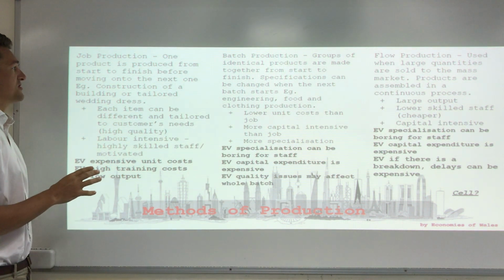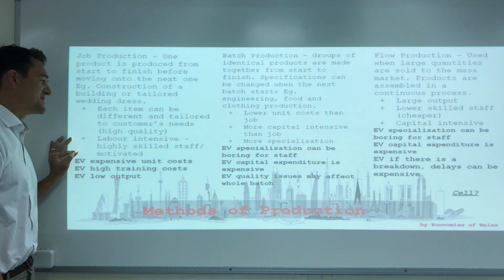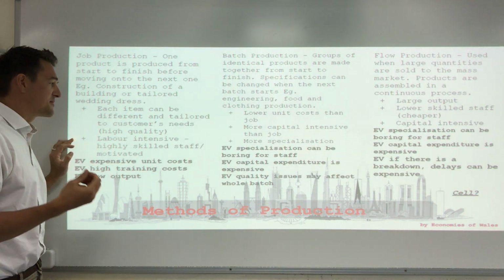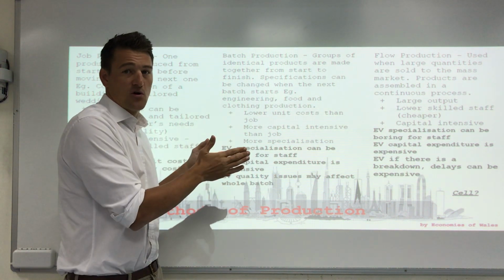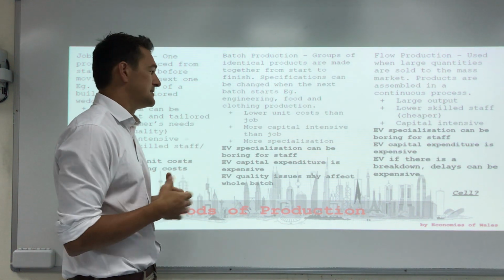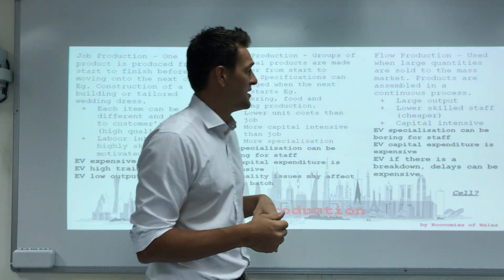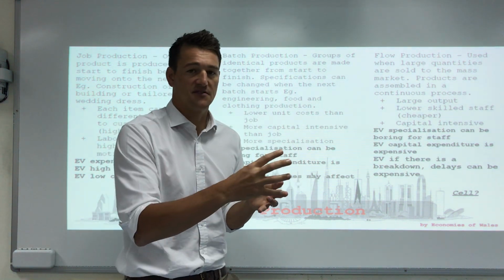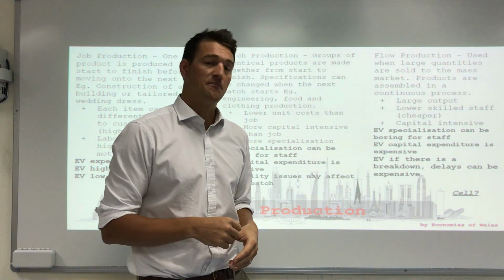Methods of Production / Job / Batch / Flow / Business Studies